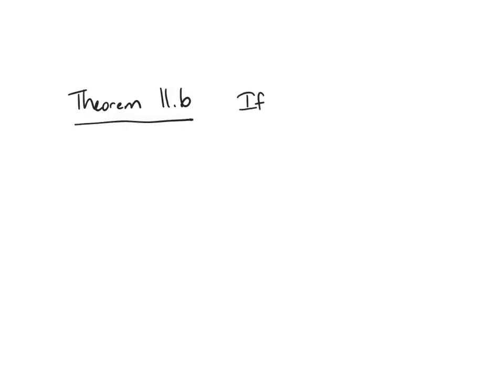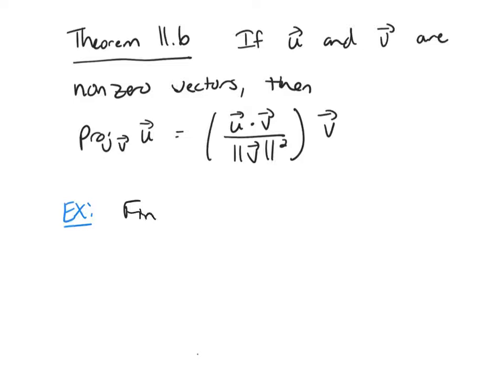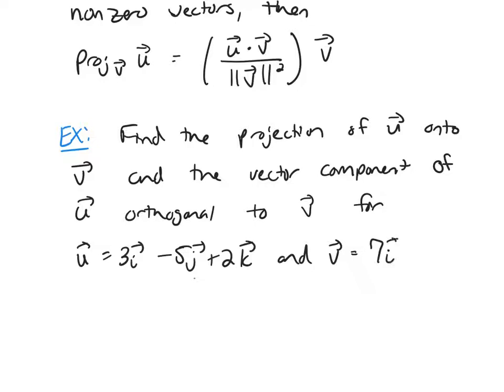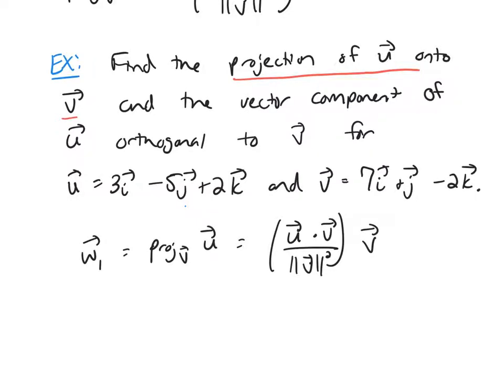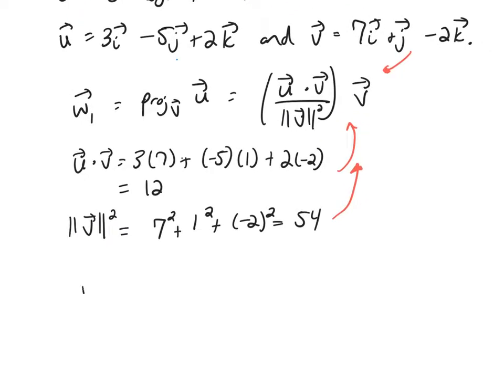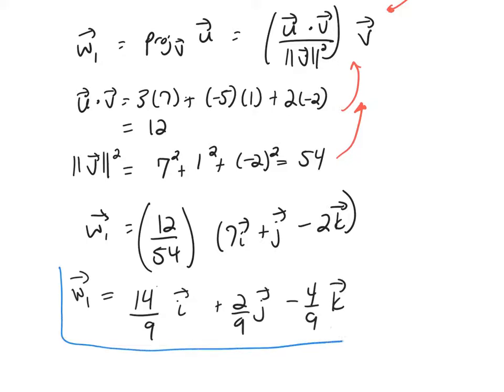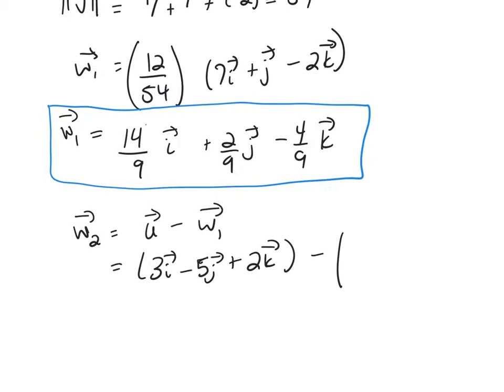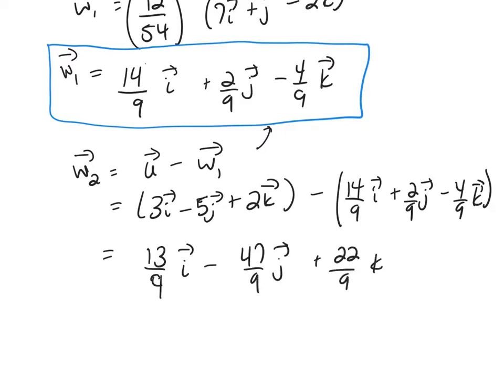Projections Part 2